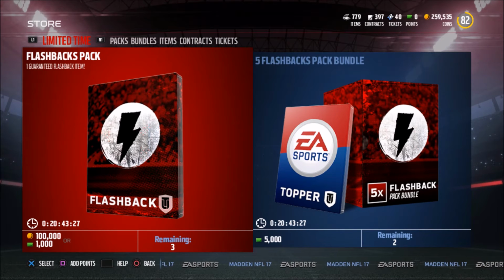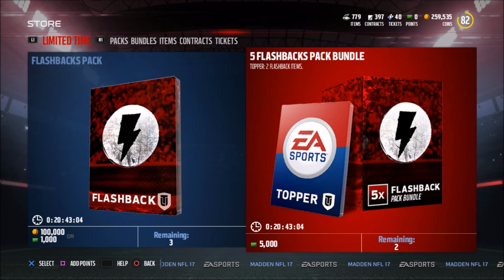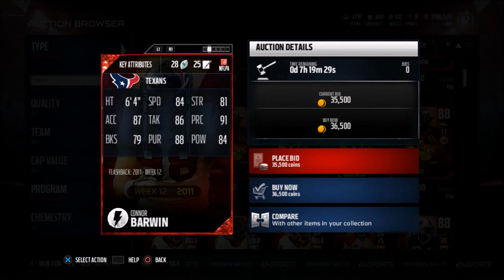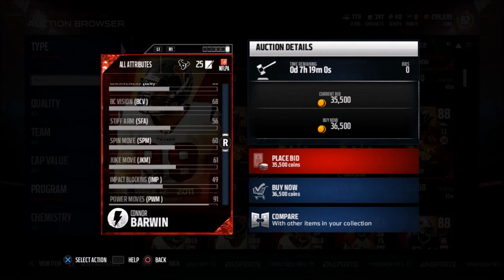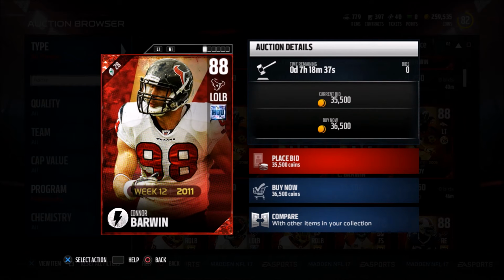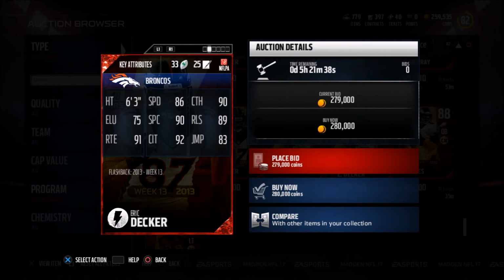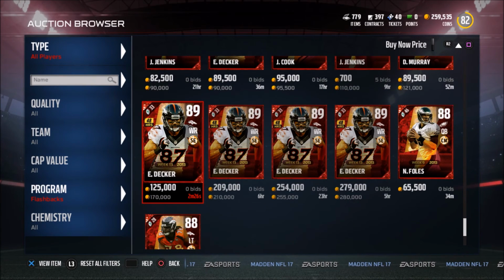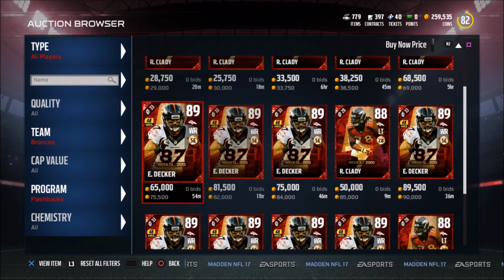"New Flashback Players & Packs!!" | (Madden 17) - Connor Barwin, Eric Decker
Today we take a look at the new flashback players and packs hope you guys enjoy!

My Channel:
Slowly growing a following already have some loyal fans looking to gain more you will expect a lot of things here including MADDEN, live streaming regularly and of course many other things hope to you around my channel often hope you enjoy the channel